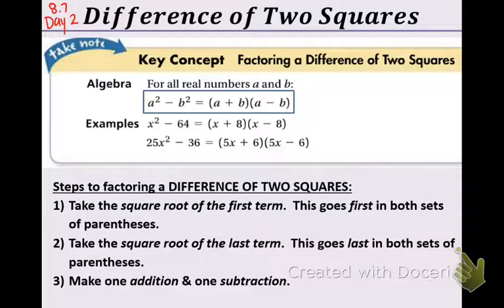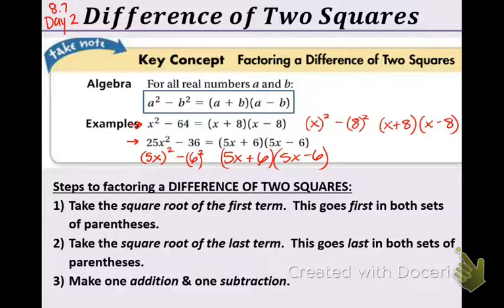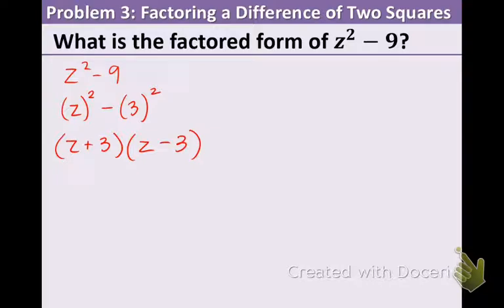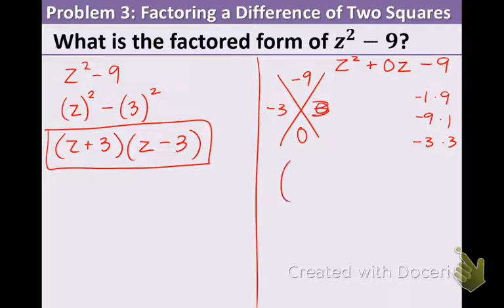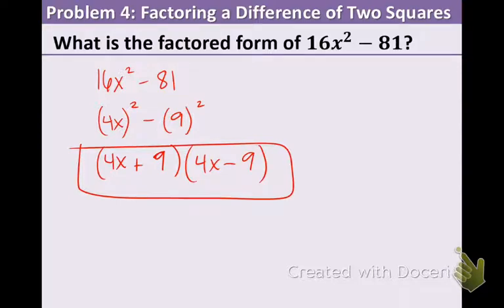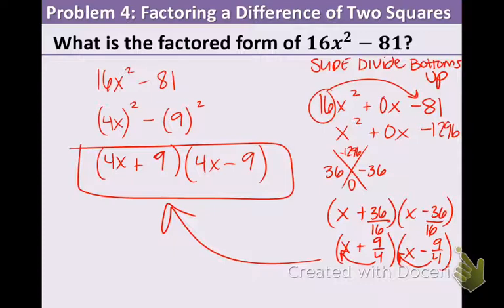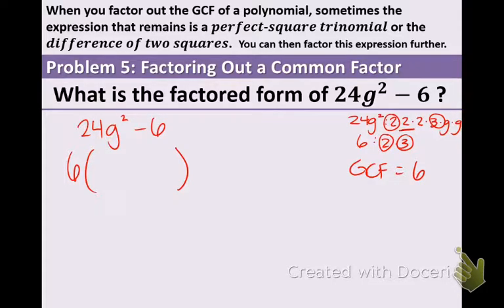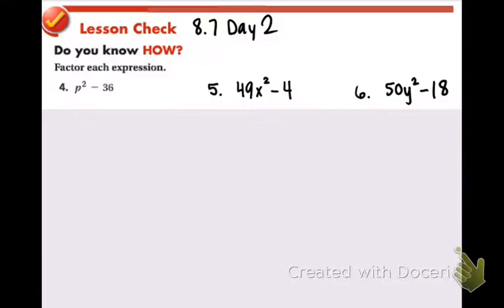8.7 Day 2: Factoring Special Cases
8.7 Objective: I can factor perfect square trinomials and the difference of two squares.

Make sure you have completed the 8.7 Day 1 Lesson Check problems.